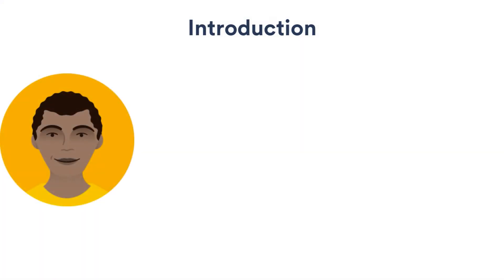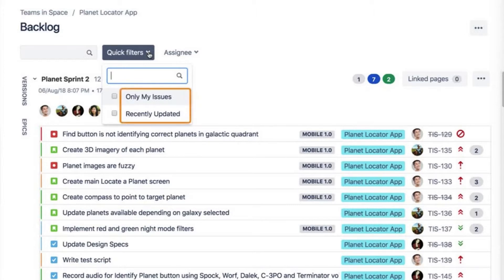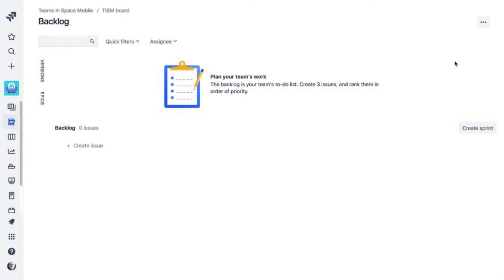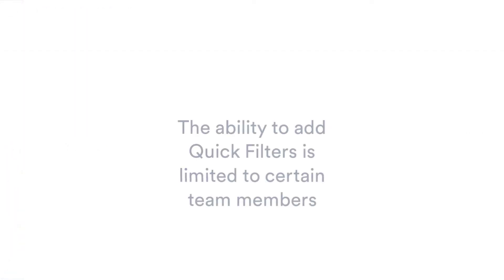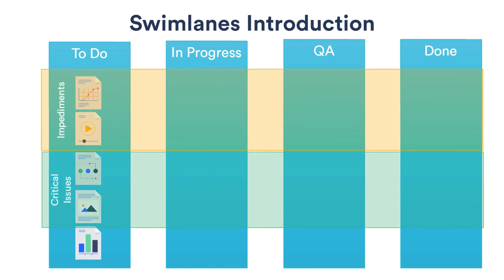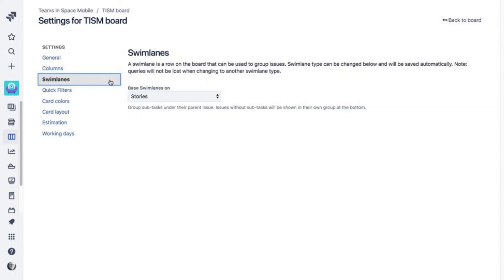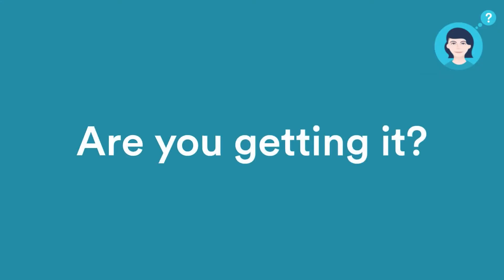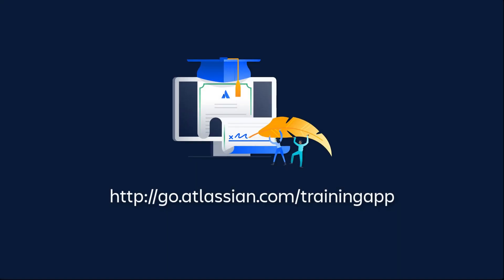Quick Filters and Swimlanes in Jira Cloud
👍 Like this tutorial? Enroll in *free* training on Jira workflows with Atlassian University

IN THIS VIDEO: Keep your view of the board manageable by displaying issues that are important to the team, using Quick Filters and Swimlanes.